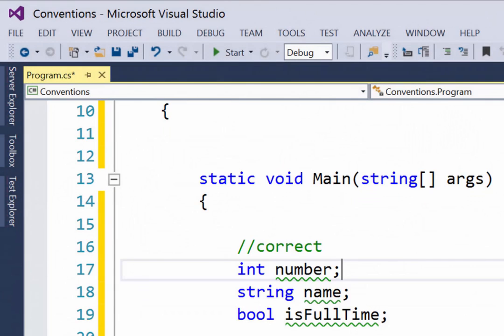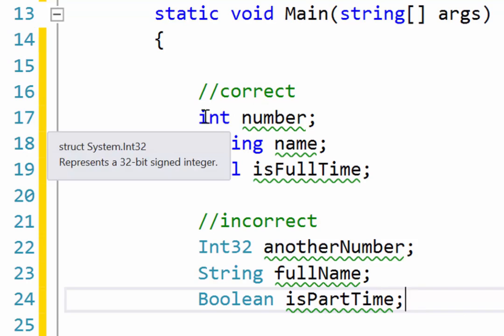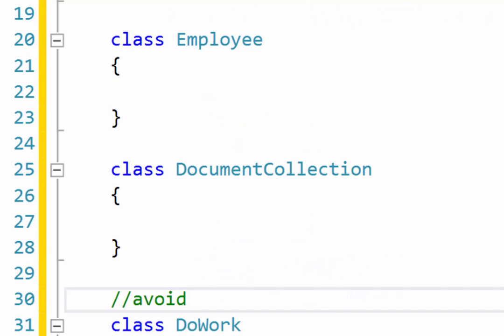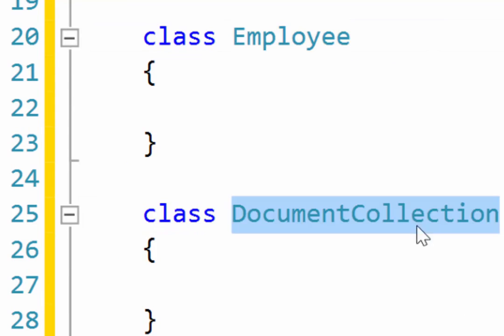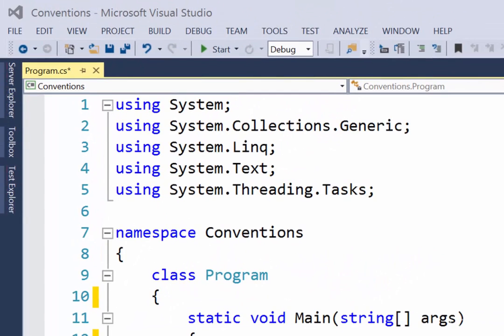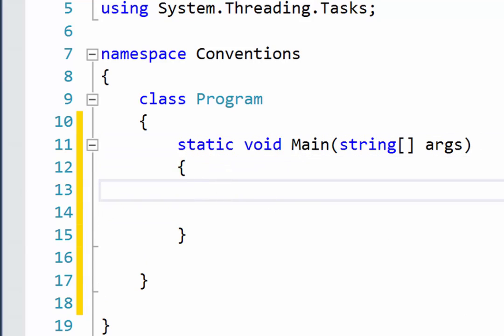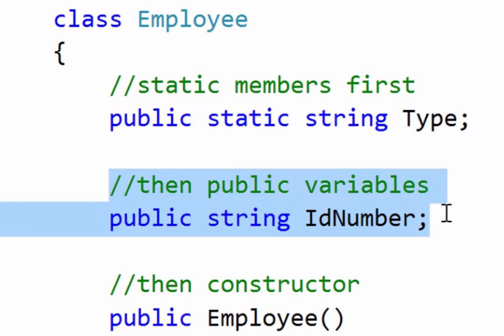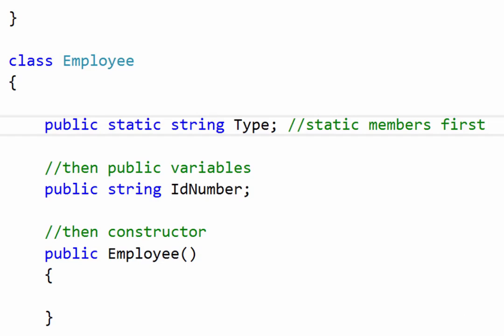17 Introduction to C - Coding Convention Example pt2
17 Introduction to C - Coding Convention Example pt2